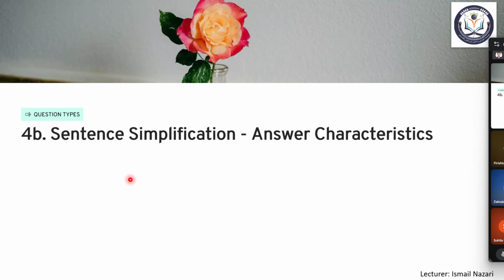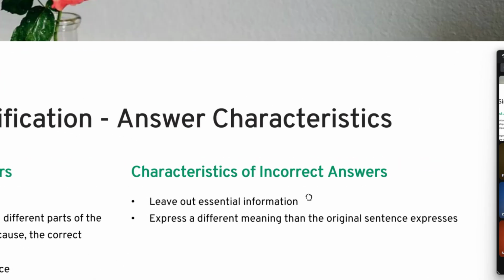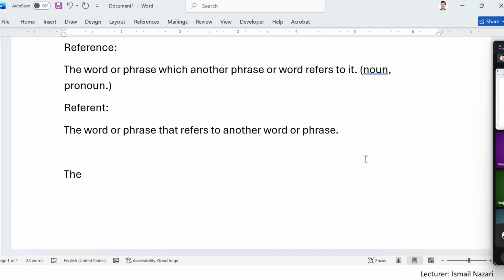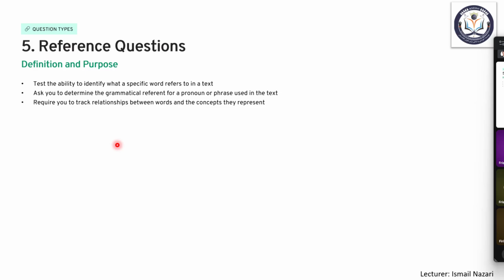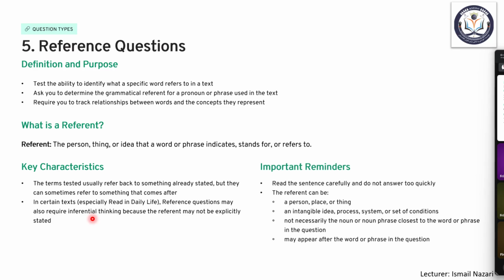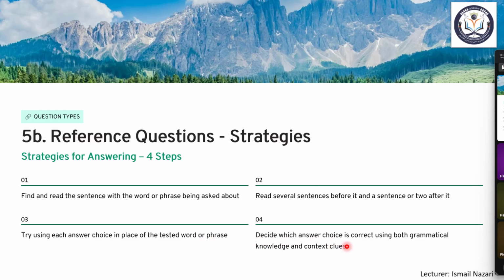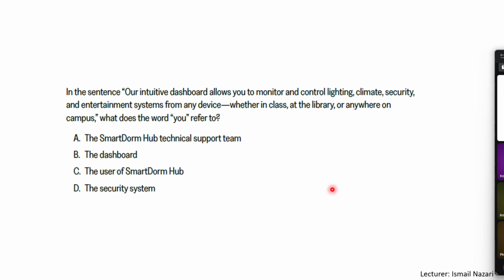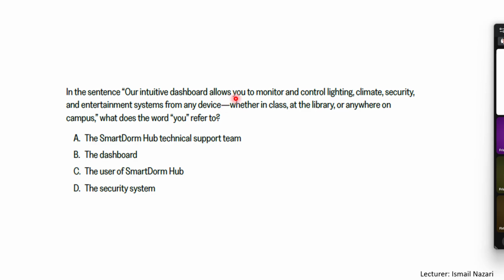Session 12 - TOEFL iBT